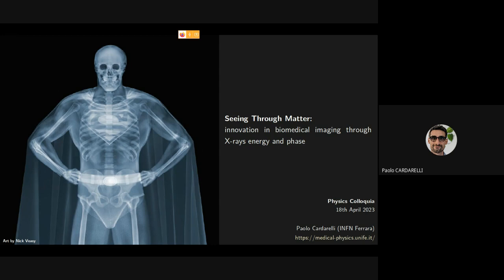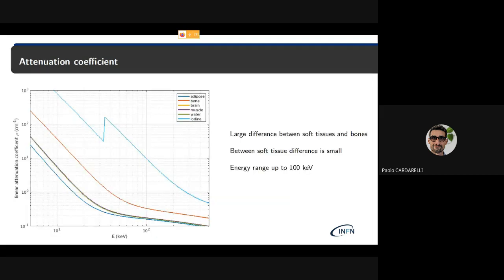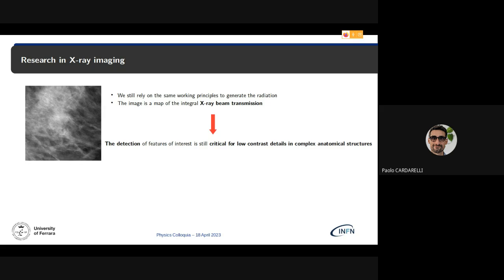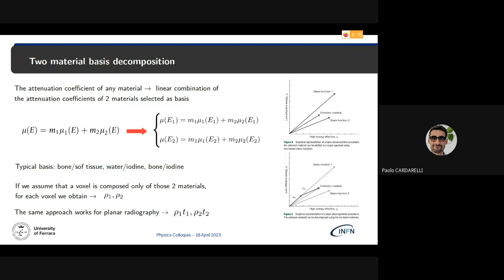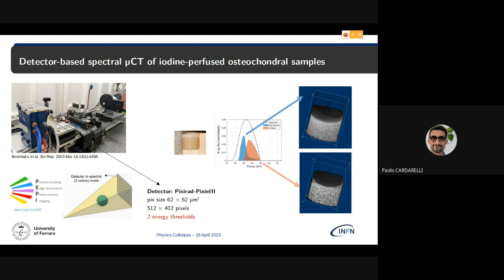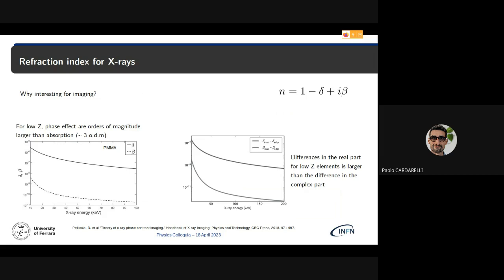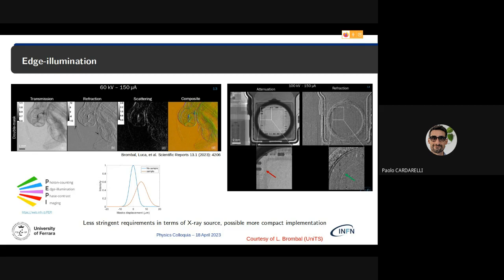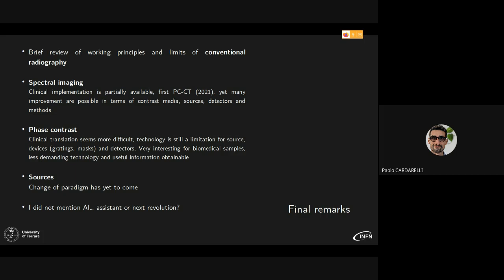Seminario Cardarelli 18/04/2023